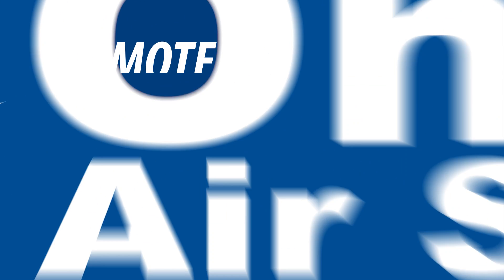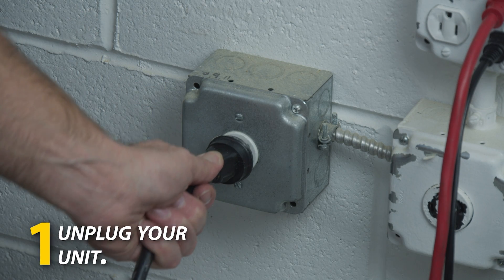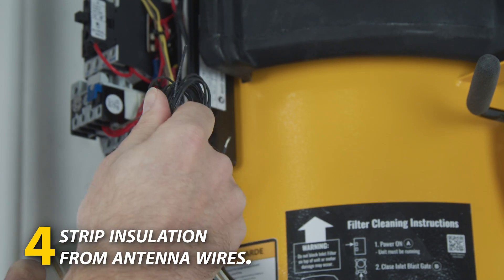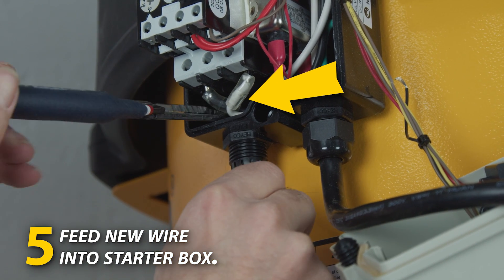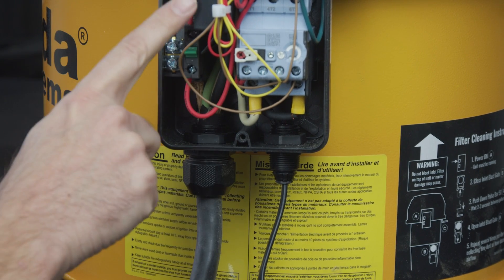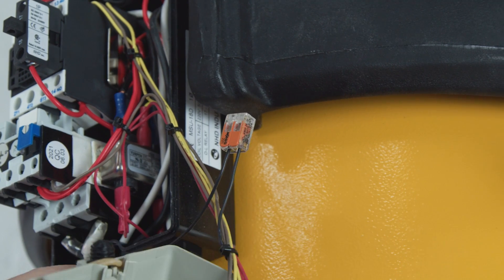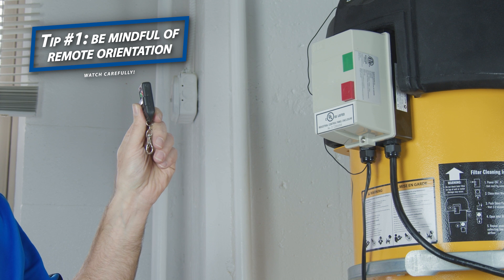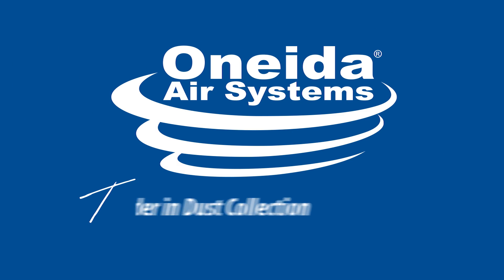IMPORTANT Supercell® REMOTE Pack Instructions! | Oneida Air Systems, Inc.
Do you love your Supercell®, but when you try and use your remote to turn off the system, it doesn't turn off the system? We have the fix for you!